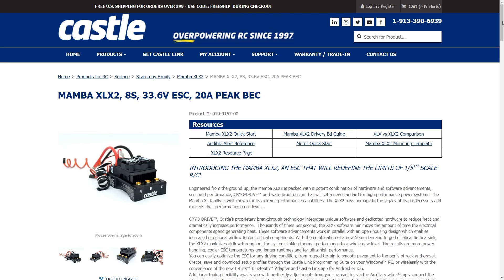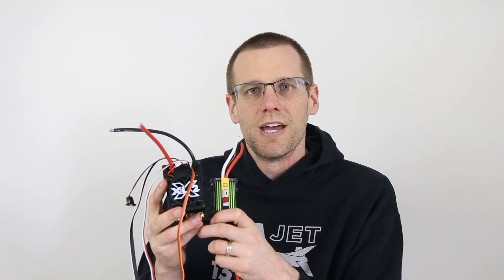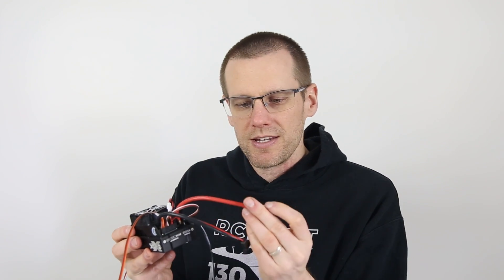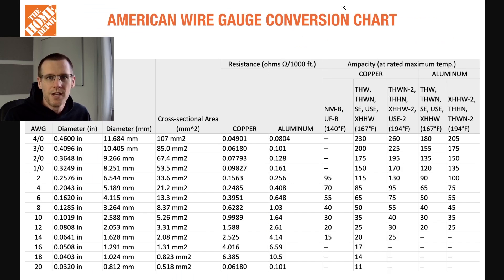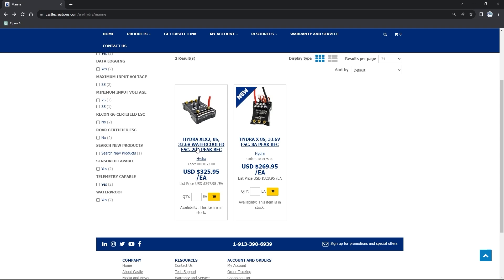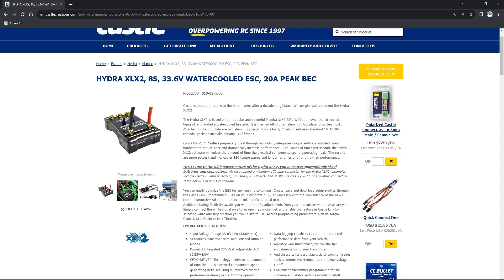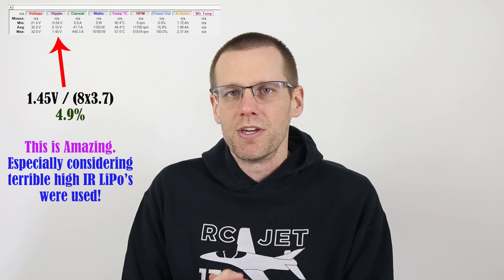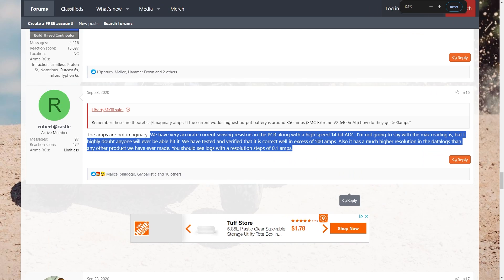Professional Engineer Explains why the Castle XLX 2 is so Good!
How many amps have you pulled from your Castle XLX2?